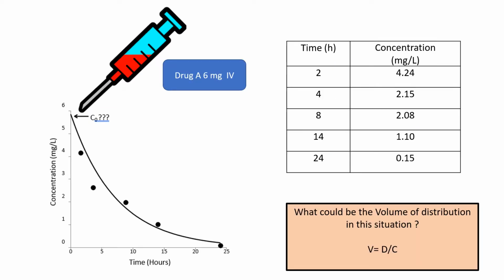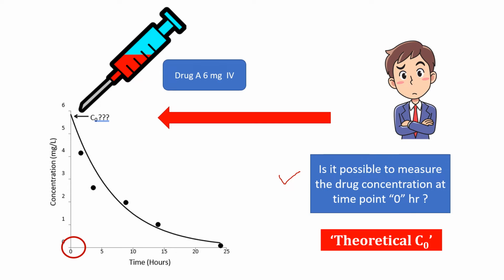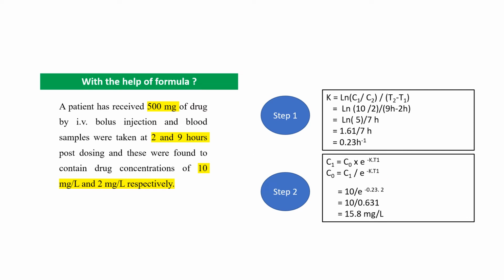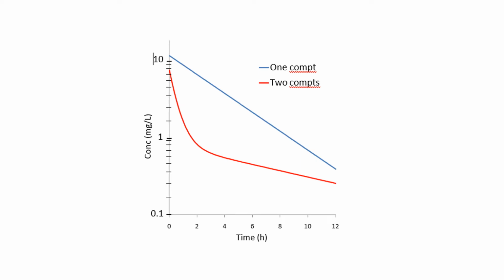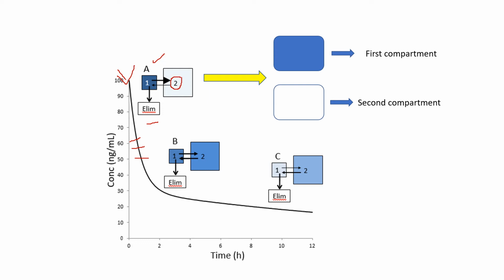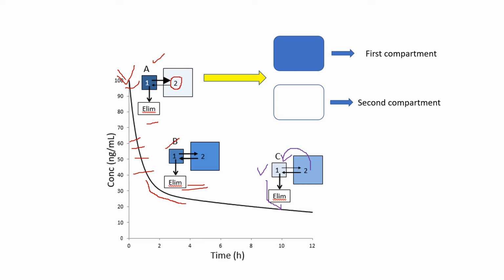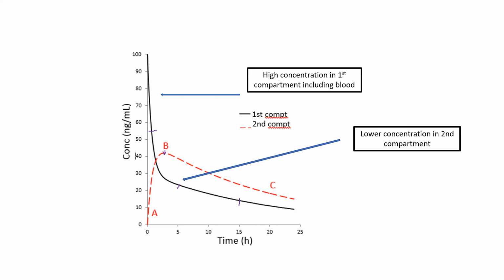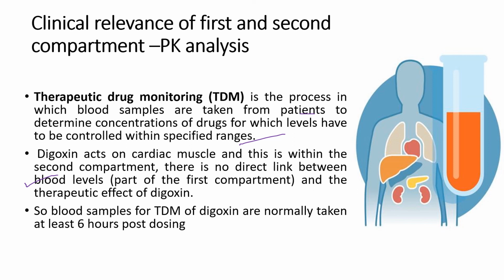Bolus intravenous injection- Pharmacokinetics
This video discuss about the pharmacokinetics associated with Intravenous bolus administration in respect  to both one and two compartment model